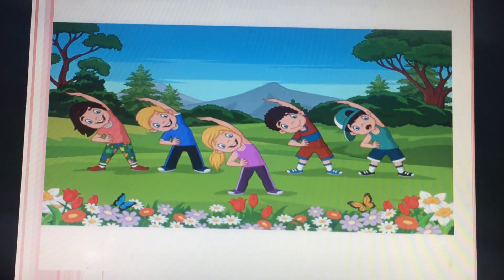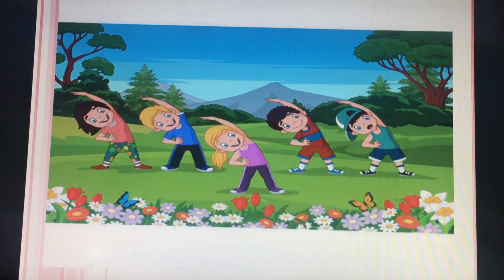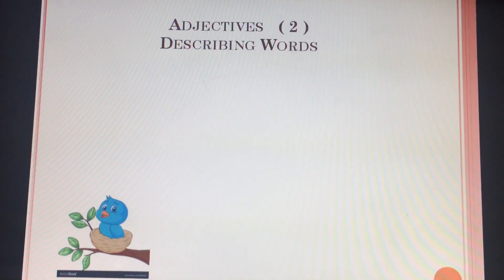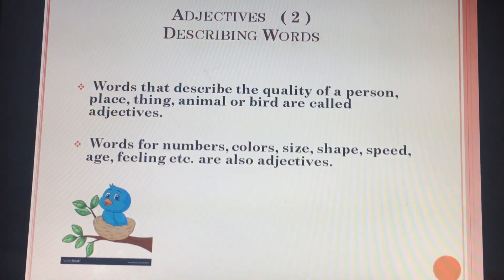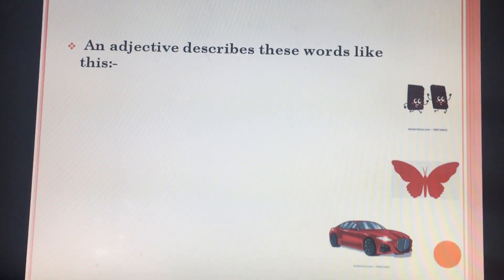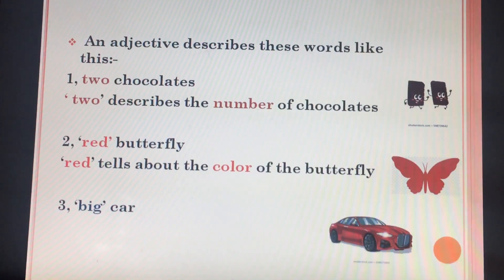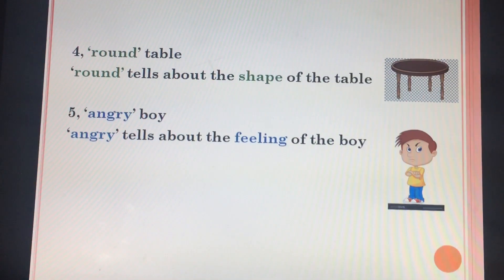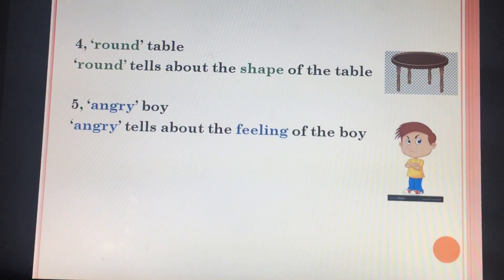Class 2, Adjectives - 2